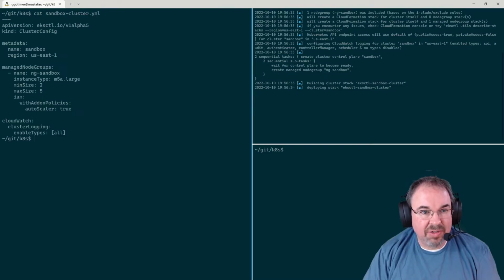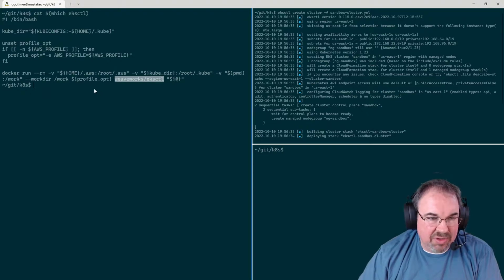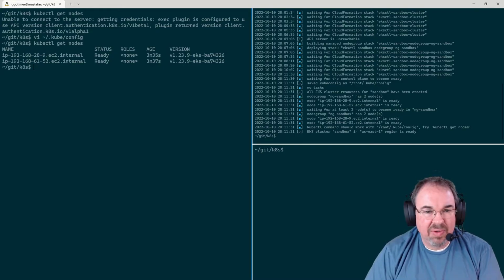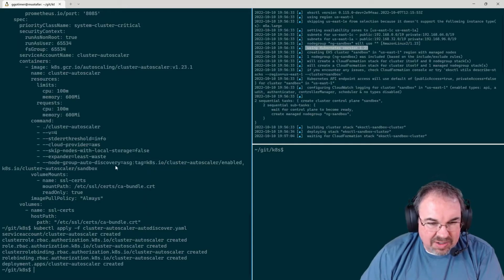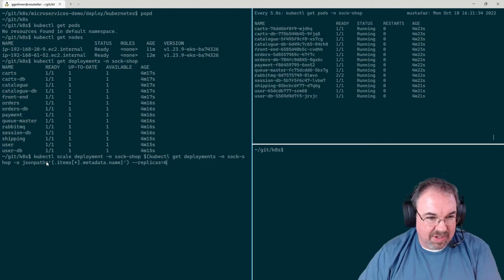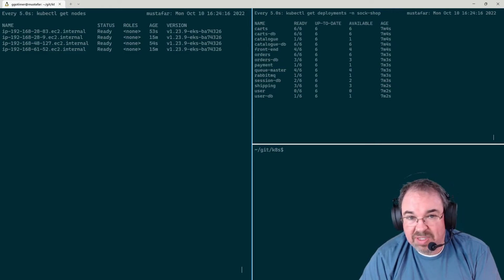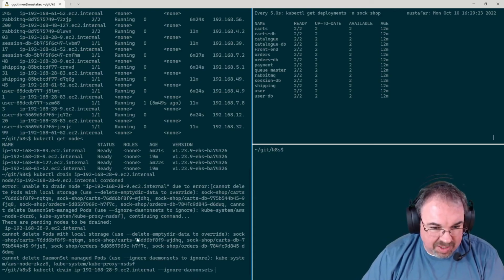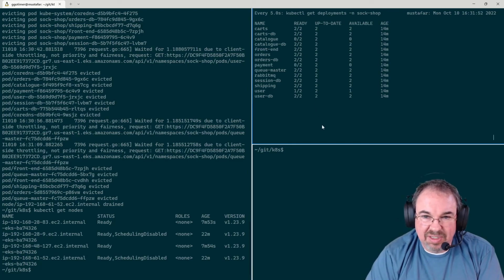Create an AWS EKS autoscaling cluster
Uses eksctl to create the cluster, Cluster Autoscaler to scale the nodes, and demonstrates with Sock Shop.

0:00 Create EKS cluster
2:41 Running eksctl as a container
4:15 Fixing kubeconfig for aws-iam-authenticator
6:17 Deploying Cluster Autoscaler
9:00 Deploying Sock Shop
11:00 Scaling Sock Shop
15:28 Downscaling Sock Shop
16:27 Draining the nodes